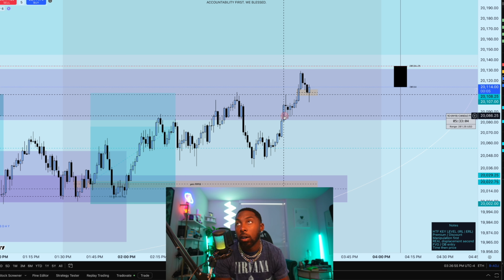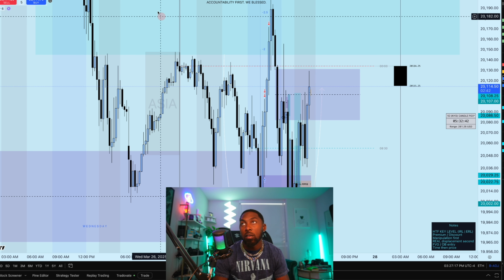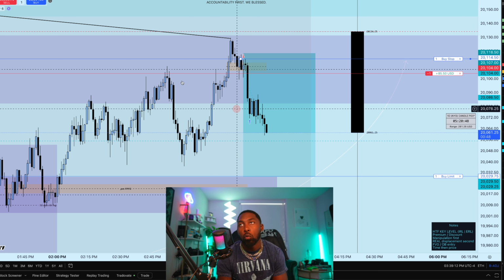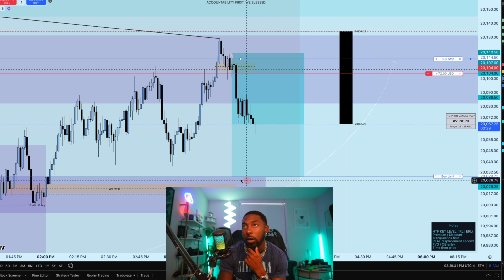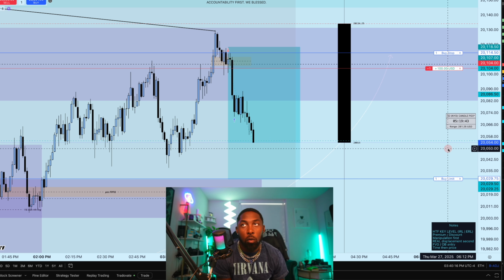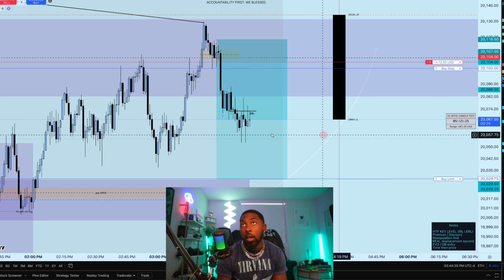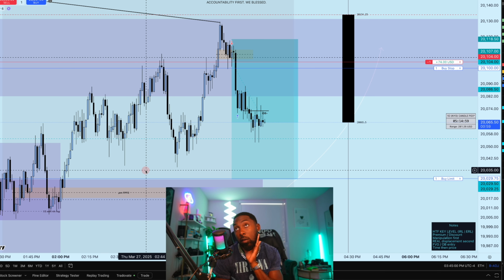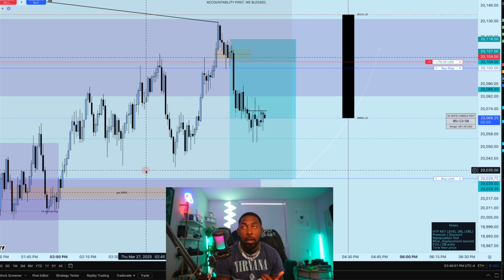LIVE Trading NASDAQ Using The Champagne Model… Here’s What Happened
🚀 LIVE NASDAQ Trading Session! 🚀
In today’s video, I take you inside a real-time trading session using my proven Champagne Model on the NASDAQ futures (NQ). You’ll see exactly how I approach the market — from key level selection to execution — and how I manage risk, targets, and psychology while the market is moving.

In this video you’ll learn:
✅ How I prep for NQ trades using the Champagne Model
✅ How I time entries and exits in real time
✅ How I manage risk and partials on the fly
✅ How I adjust to market conditions live
✅ How to think like a professional trader when the market is moving fast

📊 Follow My Daily Trades on Instagram: @champagnetrades